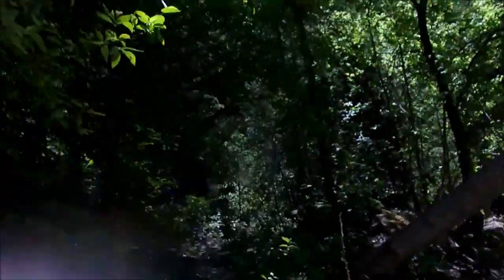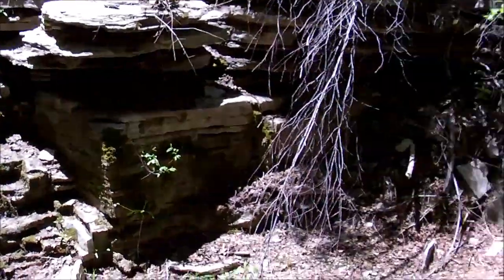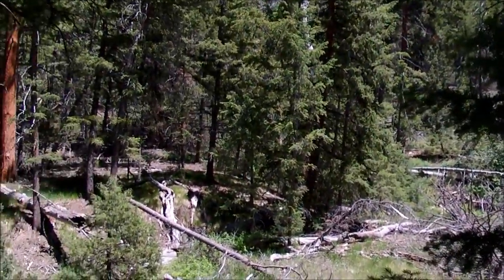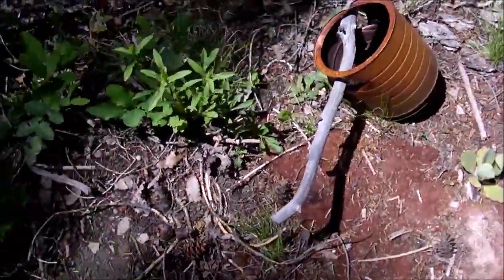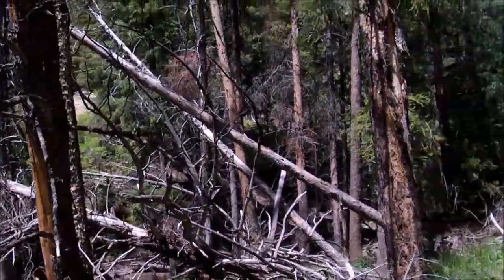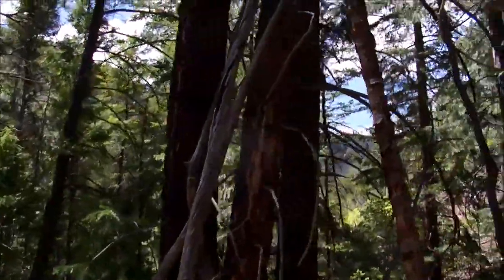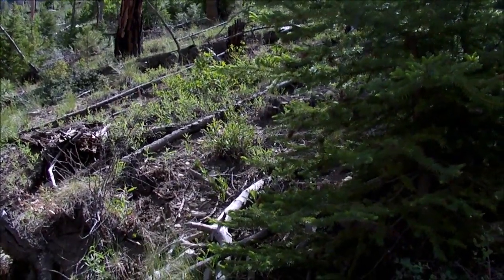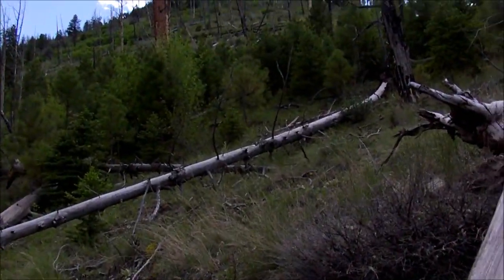Forest Fire in Sasquatch Canyon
We notice the smoke from a fire that burnt over 400 acres in the main canyon we call Sasquatch Canyon.